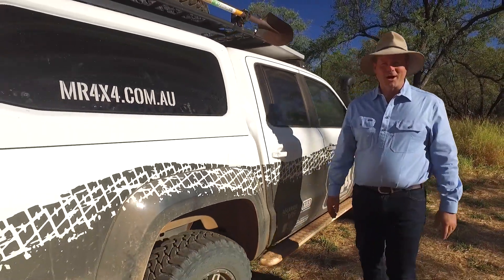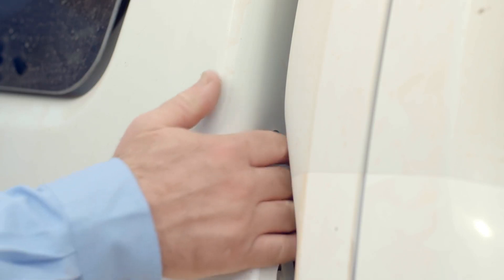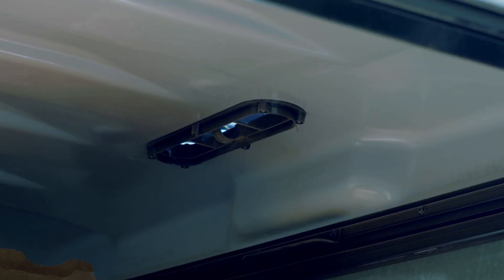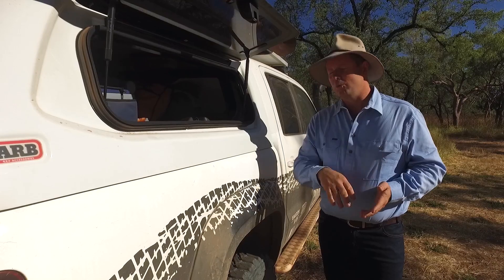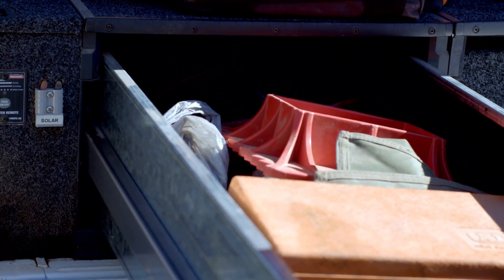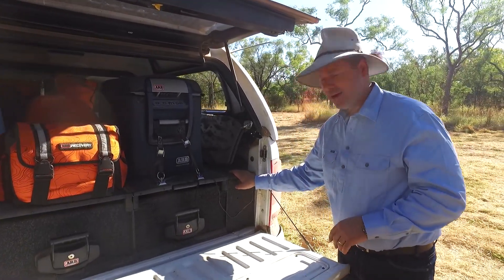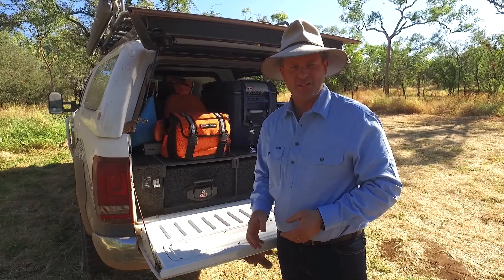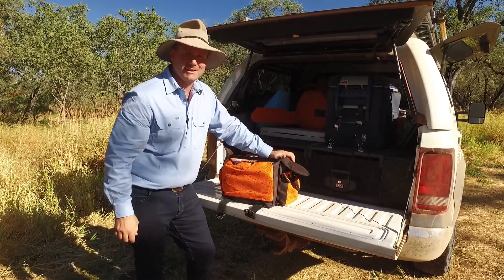Getting the most out of your ute tray ARB Canopies & Storage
Looking to get increased security and weather protection as well as flexible storage out of your ute tray? Pat Callinan explains why he chose the Ascent canopy for his prized Amarok and reveals the 'must have' storage accessories for your fourby.